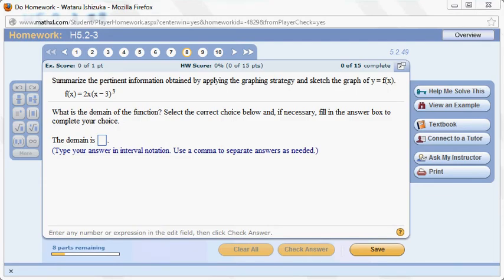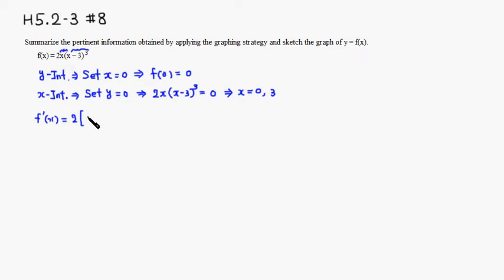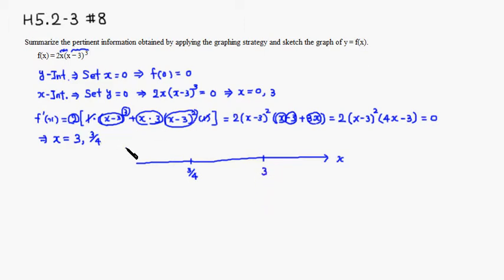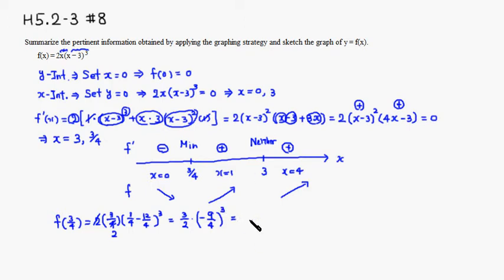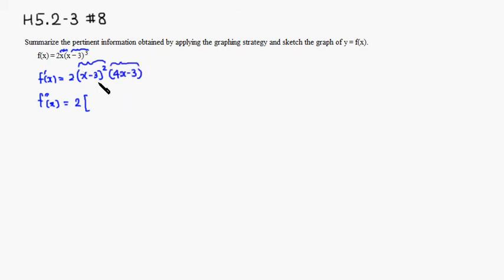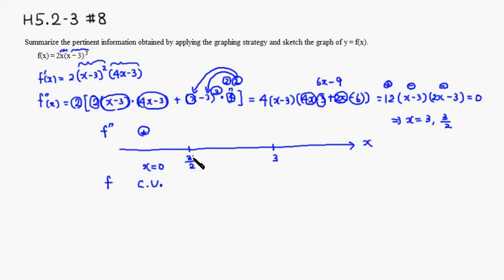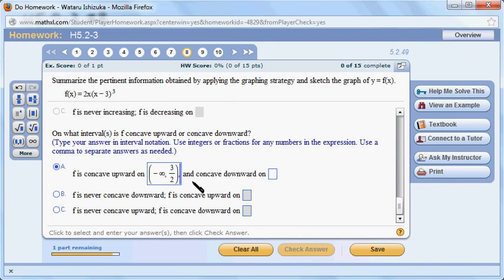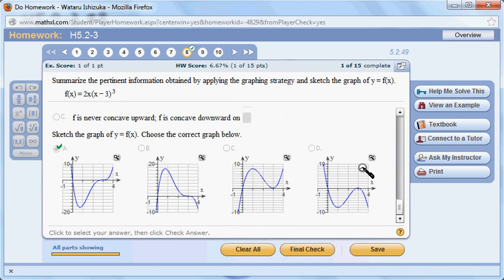MTH108 H5.2-3 #8 (Spring 2013)